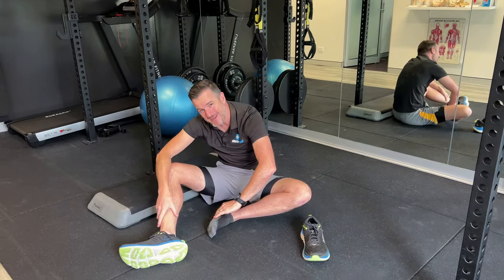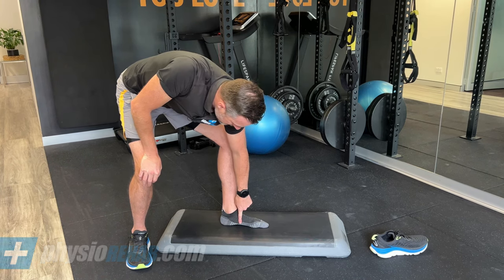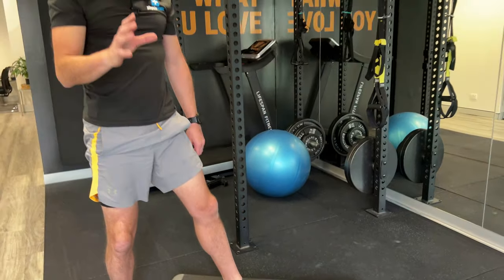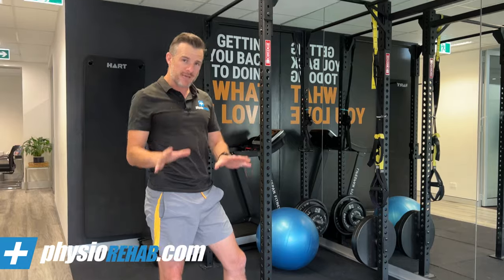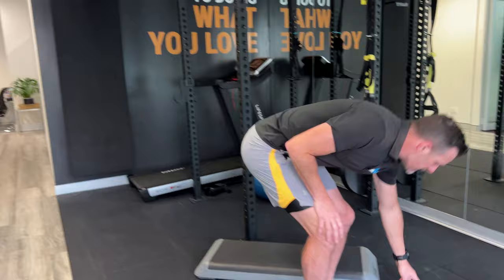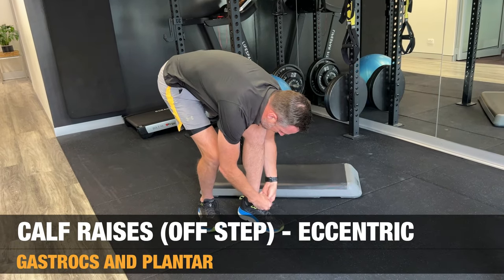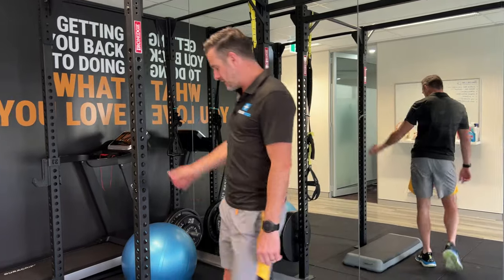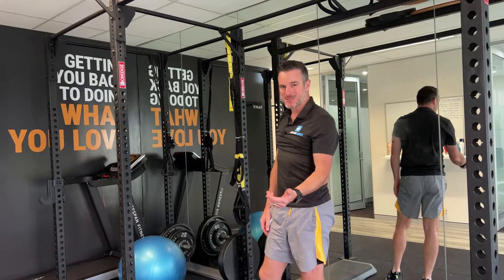Top 4 Essential Strength Exercises for Plantar Fasciitis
Got Plantar Fasciitis and struggling with pain and weakness? Check these 4 essential strengthening exercises

1. Arch Raises
2. Arch Raises Off Step
3. Eccentric Calf Raise Off Step
4. Mountain Climbers

Principal Physiotherapist